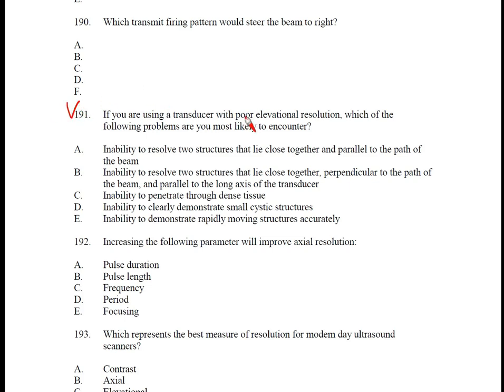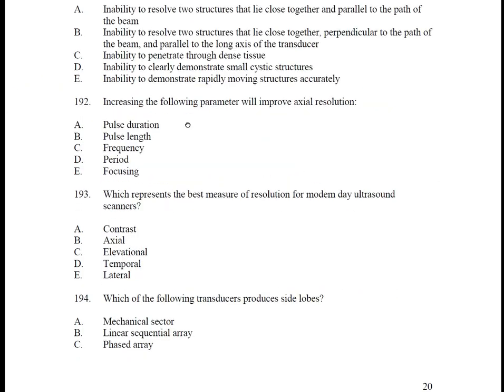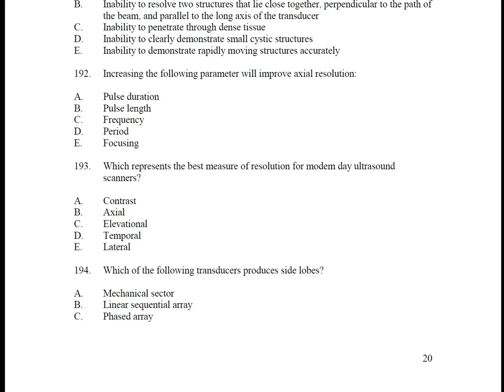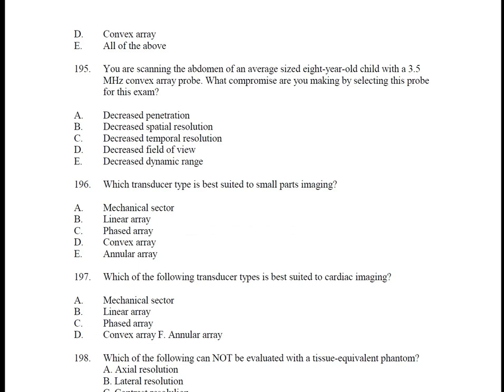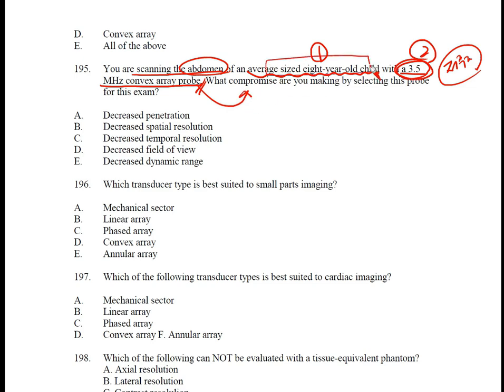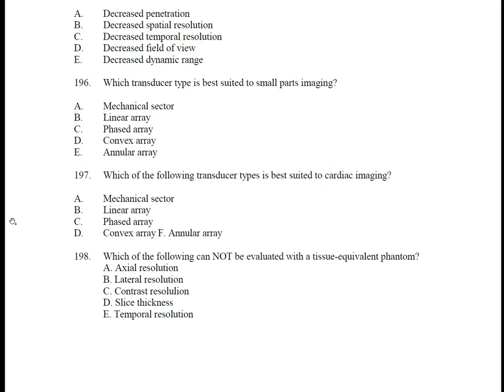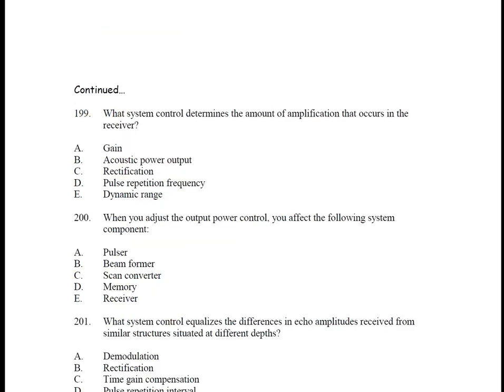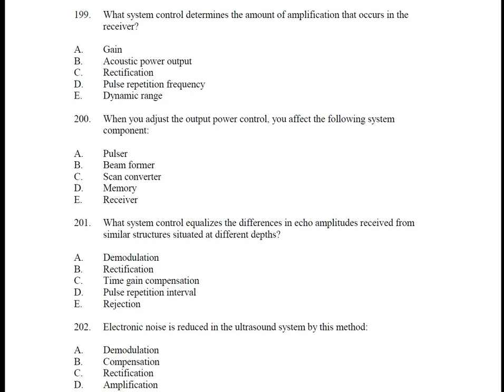(20) Ultrasound physics questions (Q191 - Q200)